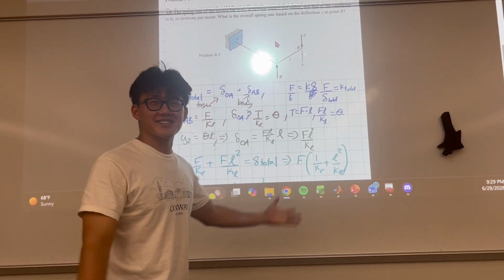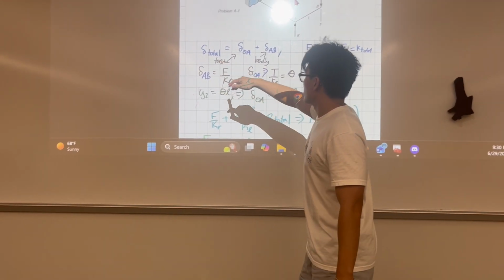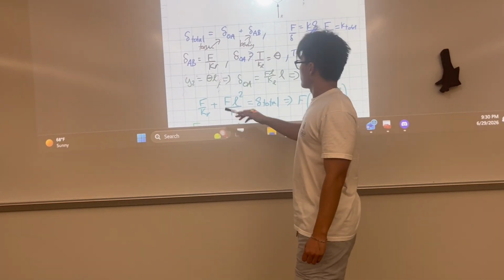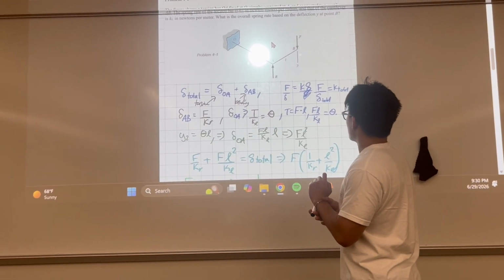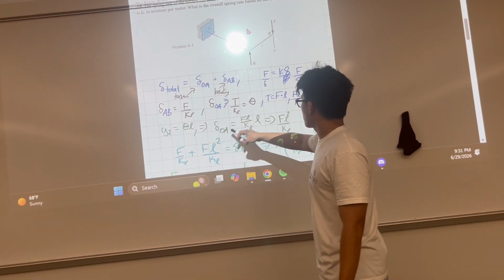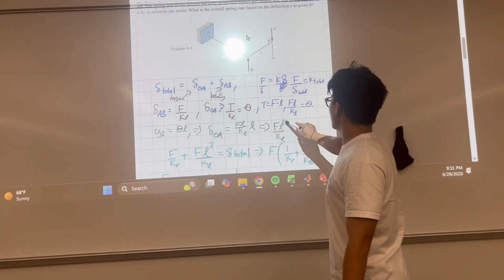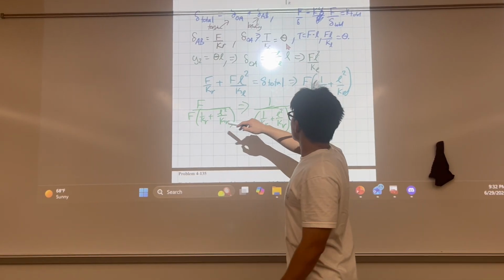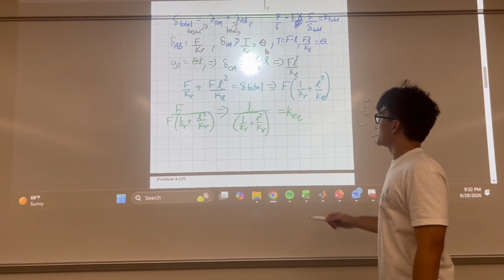MECH 3351 HW 4 Problem 1